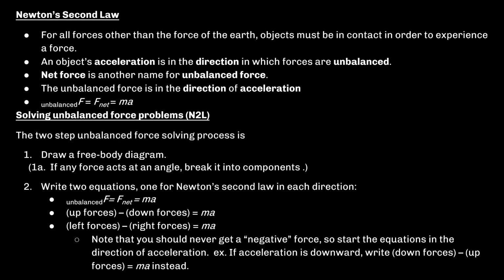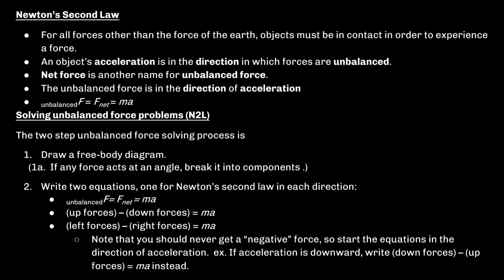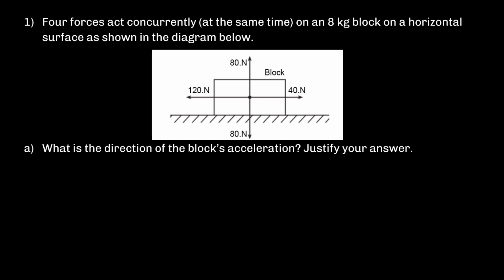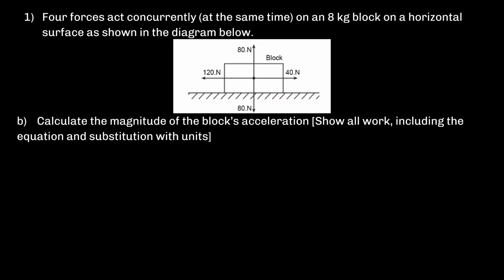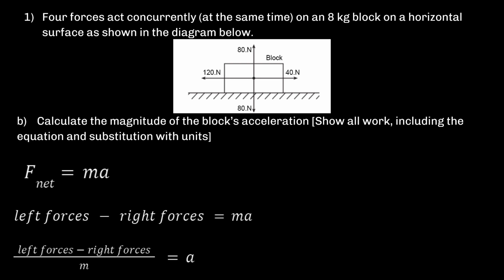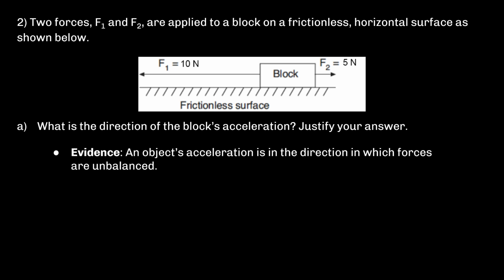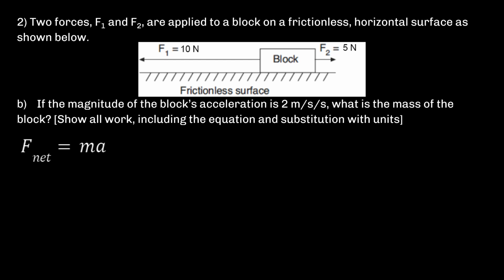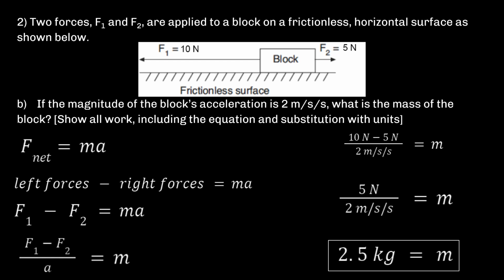Newton's Second Law (Regents Physics Facts and Examples)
Video on Newton's Second Law exercises made for the Regents Physics curriculum but can help for any intro to physics class.
Intro: 0:00
Facts 0:07
Example 1a 2:07
Example 1b 4:12
Example 2a 6:37
Example 2b 7:53